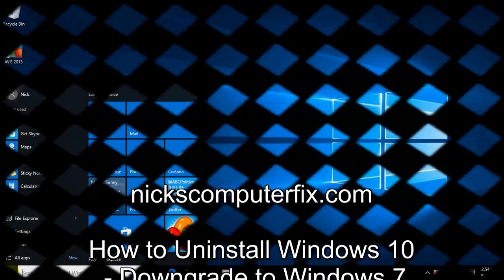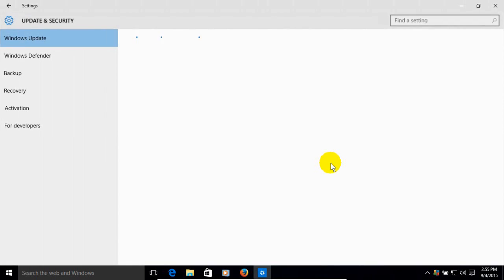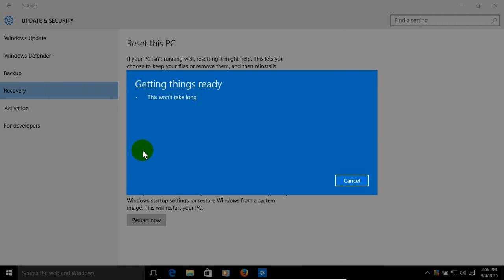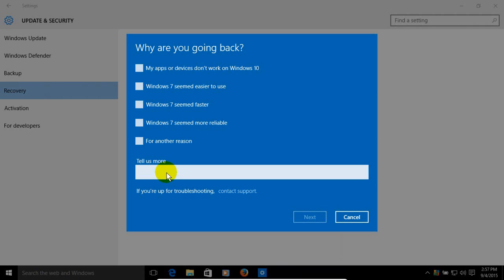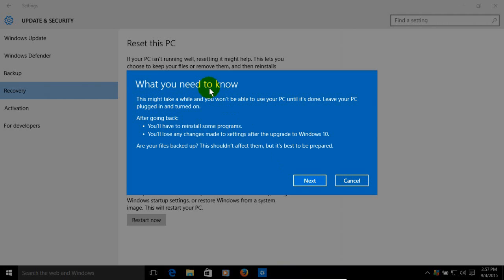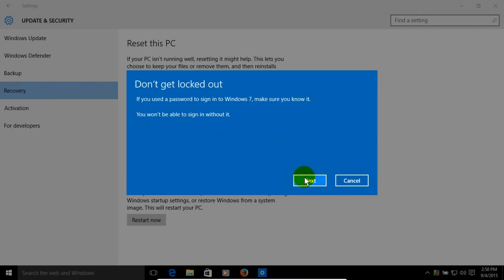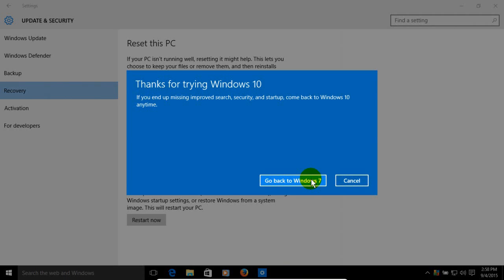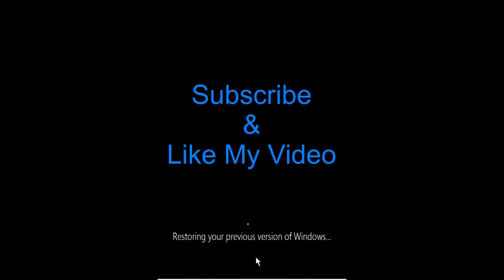How to uninstall Windows 10 and downgrade to Windows 7 or 8.1 - Get Windows 7 back - Free & Easy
Learn how to remove Windows 10 & how to go back to Windows 7 or Windows 8.1.  Do you want to uninstall Windows 10 & downgrade to Windows 7 or Windows 8.1?  Downgrade Windows 10 to 7 or 8.1 today. See these easy steps how to go back to Windows 7/Windows 8.1 from Windows 10 and see how to remove Windows 10 upgrade in my easy video tutorial.

Just follow the same basic steps in this video to downgrade to Windows 8.1 from Windows 10. Whenever you see or hear me refer to Windows 7 in this video just think Windows 8.1. It's that easy, same basic steps and you will get Windows 8.1 back on your Laptop computer, Windows Surface or Desktop computer.

Microsoft makes it easy for you to delete Windows 10 and I show you how to delete/remove Windows 10 in my video the easy way.

My video shows you a quick step by step tutorial on how to remove Windows 10 update through Microsoft Windows 10 Recovery settings under  "Go back to Windows 7"  that's included in Windows for free.

You can uninstall Windows 10 once you have upgraded from Windows 7 within one month from the day you upgraded. That's right you have 30 days to change your mind and go back to Windows 7. If you decide to give Windows 10 another try later on, you can always upgrade back to Windows 10 again if you want too.

Helpful Suggestions:
1) Back up your personal data, pictures, videos, music files...etc...    to a flash drive or external hard drive.
2) Allow several hours of your time for you to accomplish
 going back to Windows 7.
3) Keep your computer plugged into AC power at all times.
4) This only works if you upgraded from Windows 7 or Windows 8.1. If you did a clean install it will NOT work!
5) Good idea to have the latest updates installed on Windows 10 first before you downgrade to Windows 7 or downgrade to Windows 8.1. You always want to up your chances of a smoother back out.
6) Remember you will need to re-install some of your apps and games from your original media sources.

Warning Note: In my experience backing out from an upgrade or downgrading is hardly ever a smooth experience. You can encounter unexpected Windows system errors or even system boot issues (even system halts). Some times there is a hip cup or two, so I just wanted to let you know that you could encounter some issues when downgrading that can not be foreseen because every system is configured a little differently software and hardware wise. So be aware.